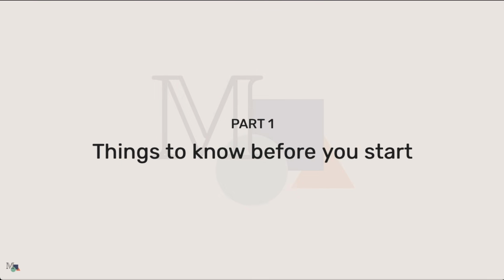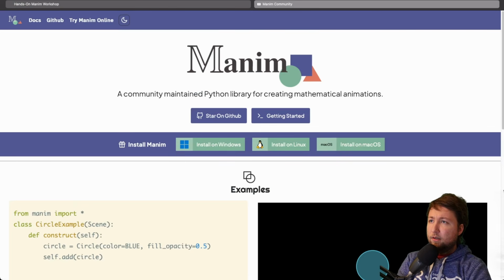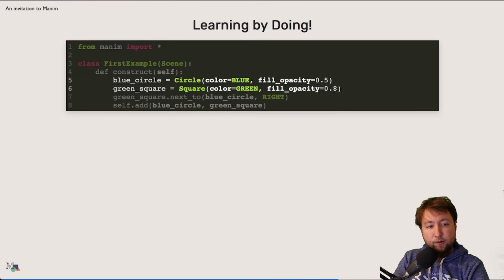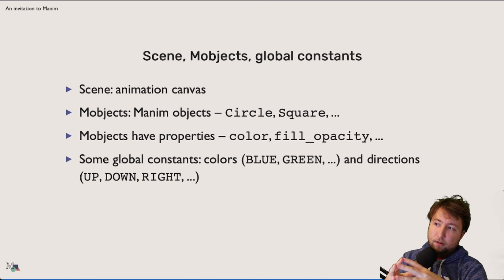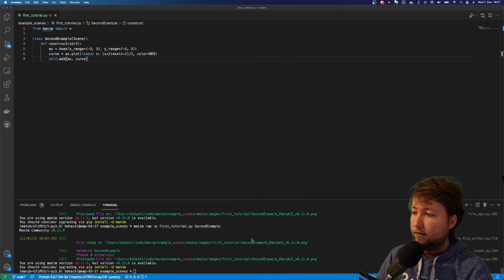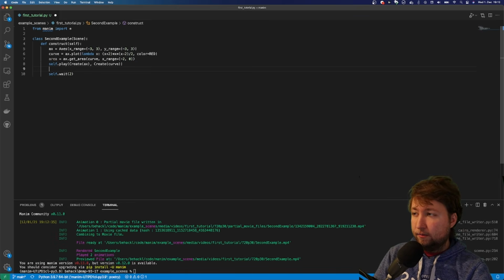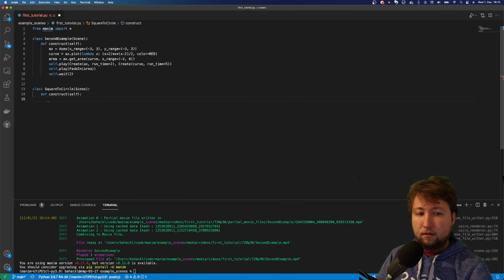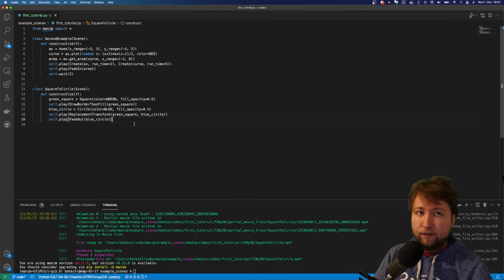Manim Tutorial Series E01: An Invitation to Mathematical Animations WITH EASE in Python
Did you ever wonder how hard it would be to create stunning animations for visualizing mathematical (or in general science-y) concepts? Good news, all that you need is a little knowledge of Python – and Manim, the community-maintained Python framework originally started by Grant "3blue1brown" Sanderson! This is a very gentle introduction to the art of ~manimating~. This video assumes that you have seen some Python code before.

### Attributions
- Manim would not be possible without its original creator, Grant "3b1b" Sanderson – and it would not exist without its very active and open community.
- Inspiration for the example in the beginning comes from Veritasium's video on the history of complex numbers

- Album: Sometimes I wait for you, by Softy | Provided by Lofi Records

Video contents:
0:00 Introduction
1:46 Things to know before you start
8:04 Basic Anatomy of Manimations
13:02 Rendering with Manim
16:53 Example: Plotting a function
22:09 Animations and Examples
35:27 Closing Remarks / Outro